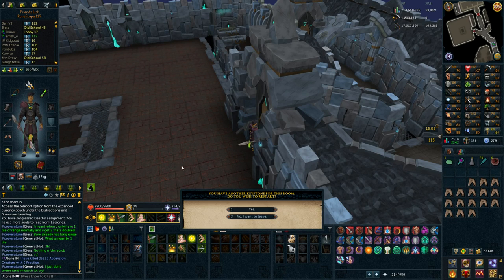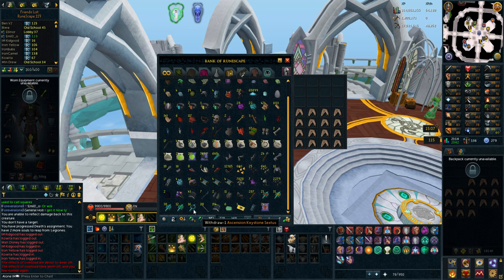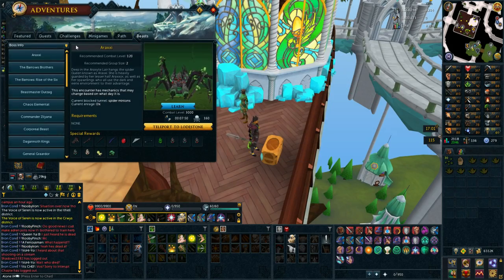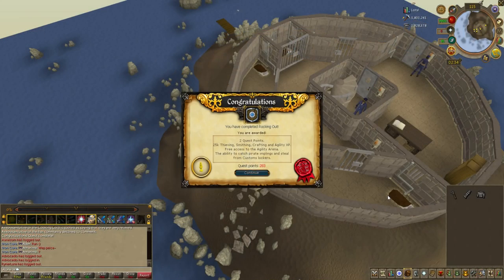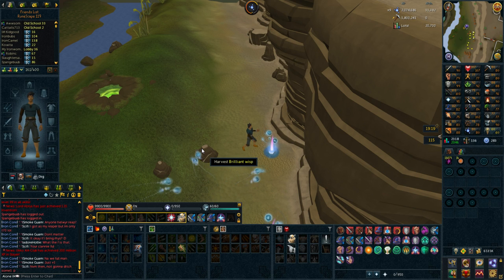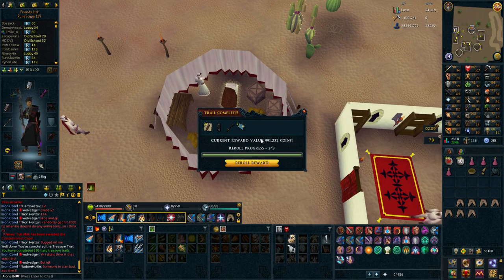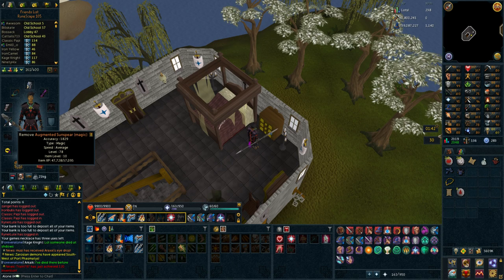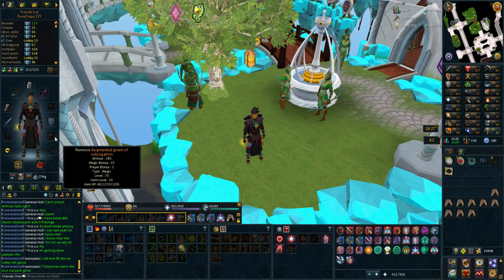RuneScape 3: Ironman Series - READY FOR THE RITUAL!